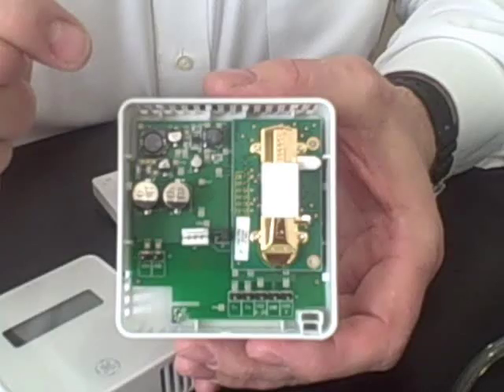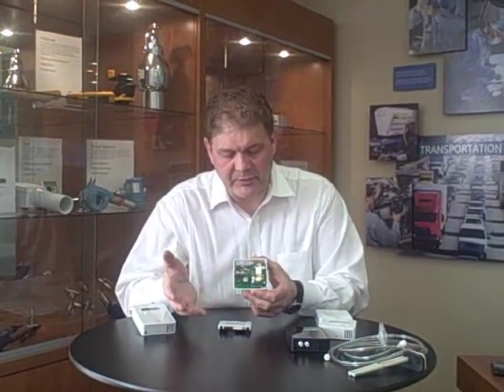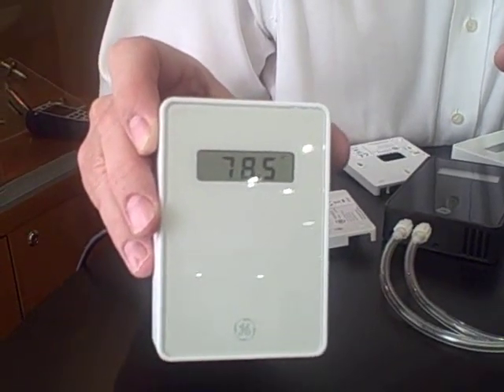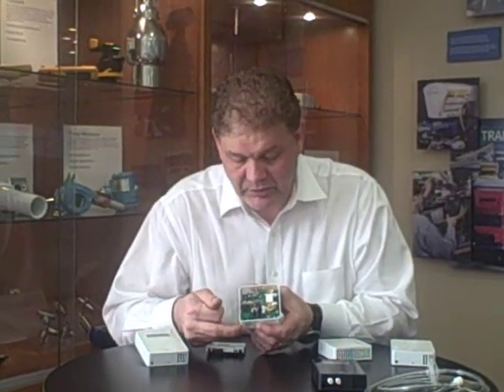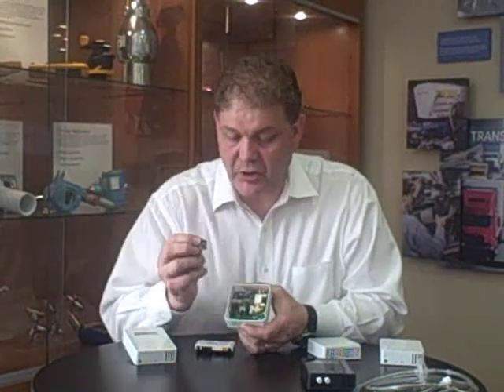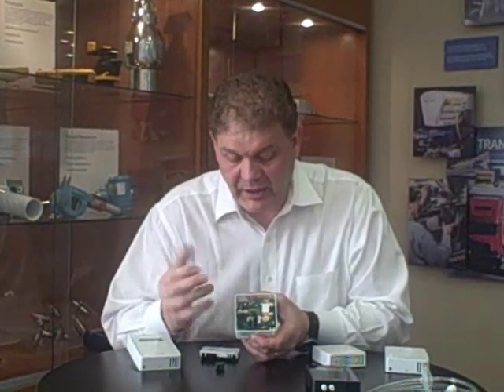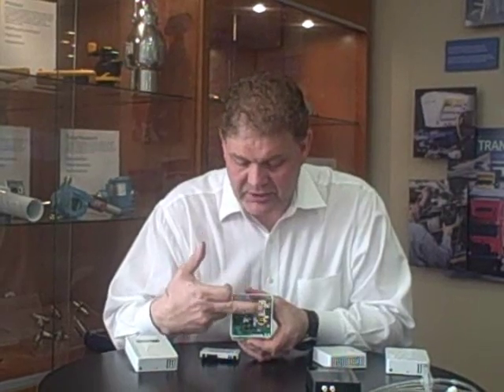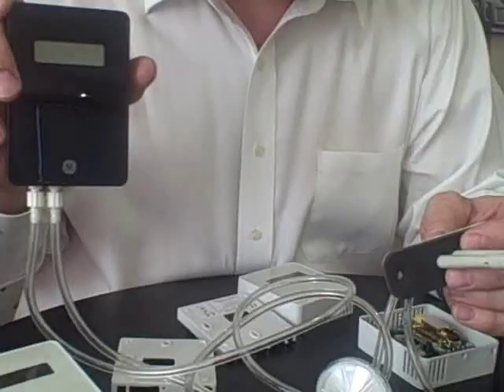Ventostat 8000 Series Overview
Chris Ranwell, Global Product Manager at GE, gives an overview of the Ventostat 8000 Series of CO2, temperature and humidity sensors.